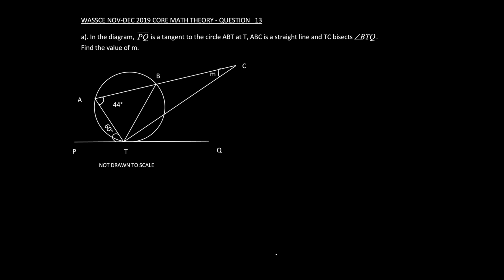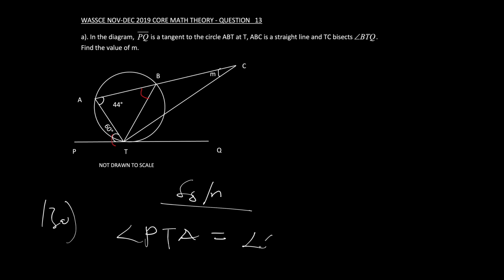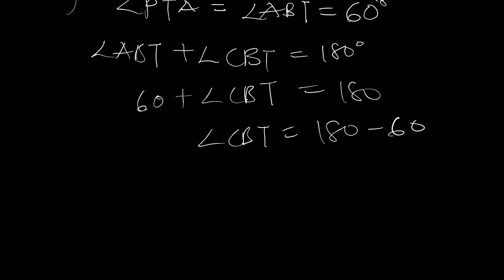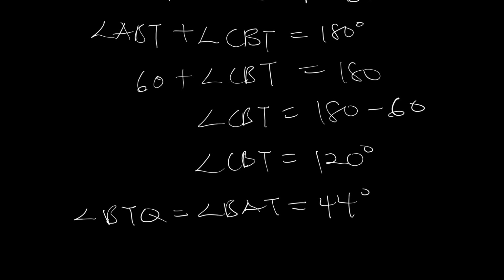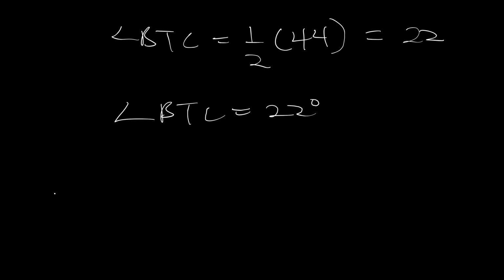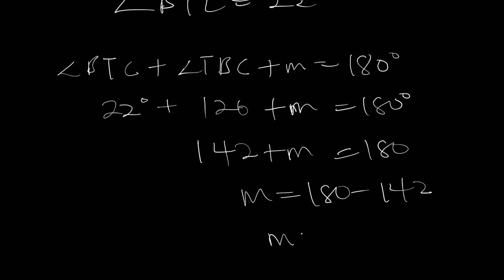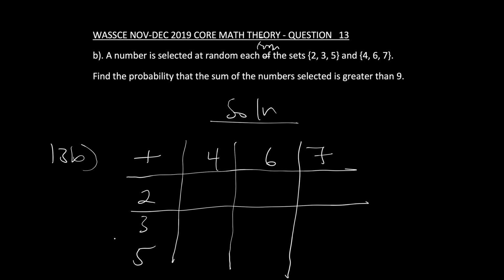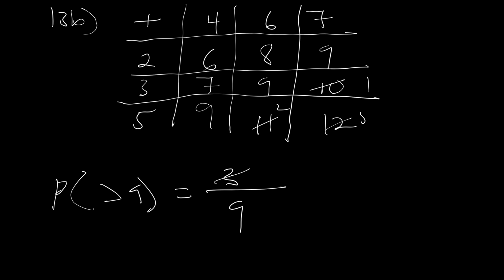WASSCE Nov/Dec 2019 Core Math: Solved Theory Q13